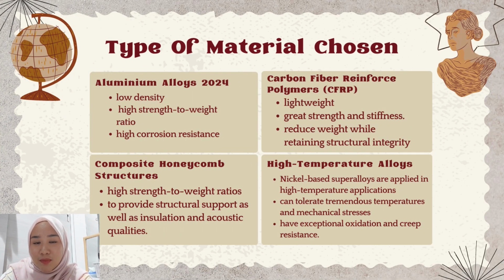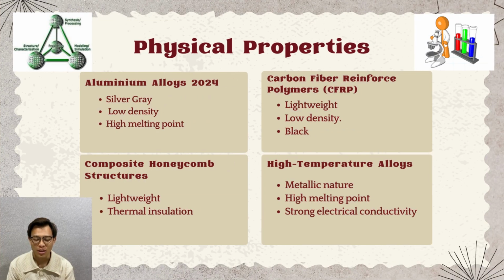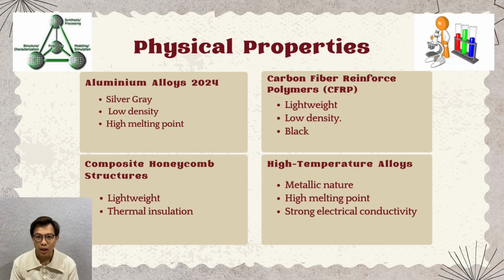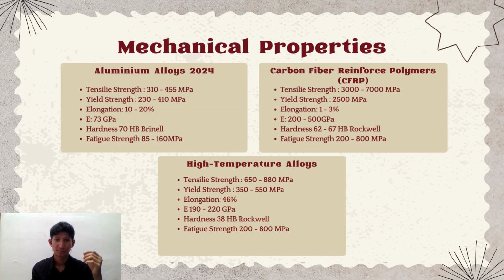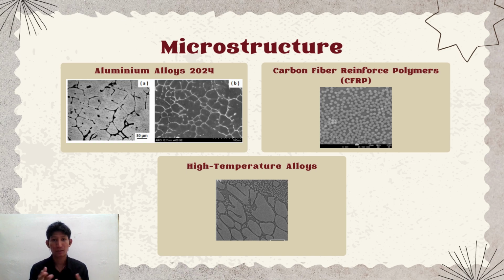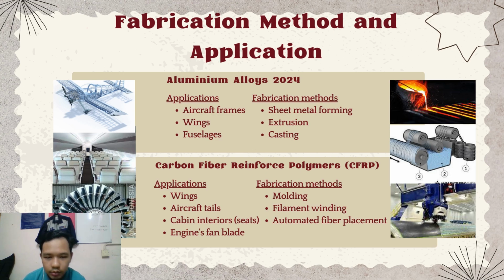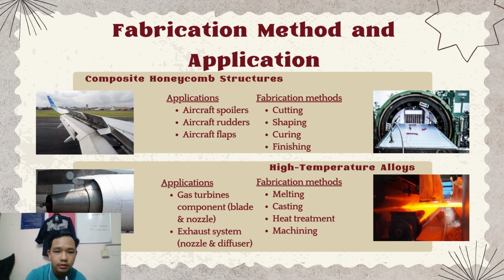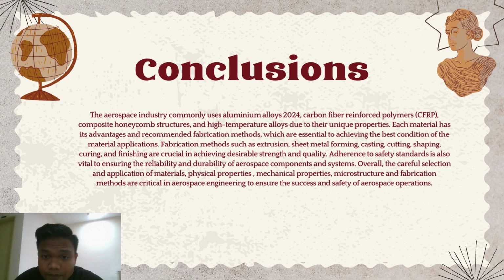Group 8 Material For Aerospace Application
MATERIAL USED FOR AEROSPACE